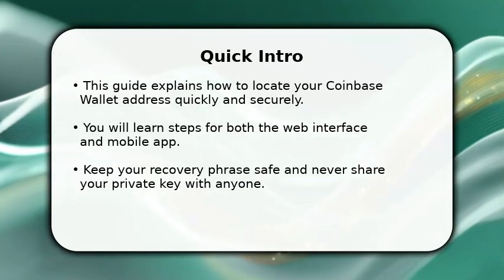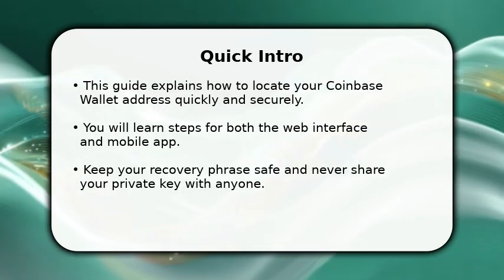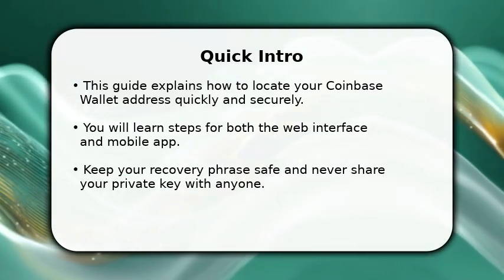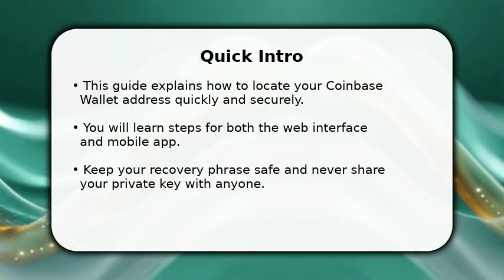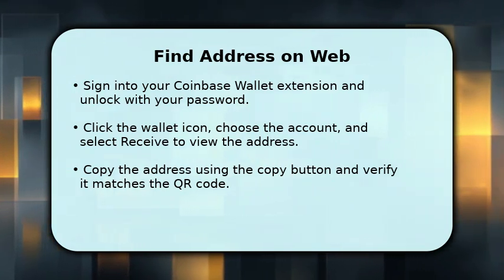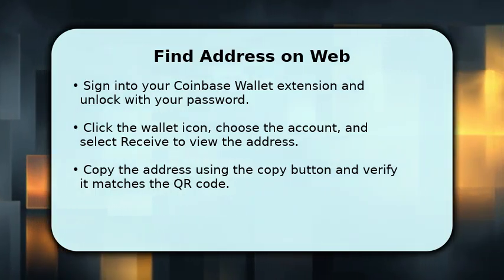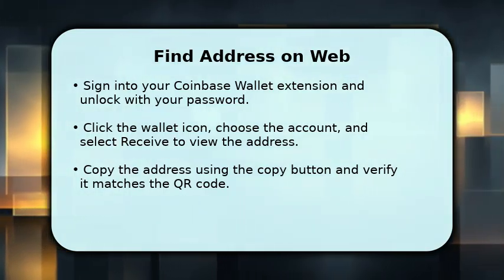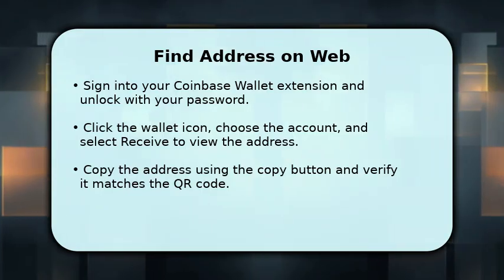How to Find Coinbase Wallet Address (Full Guide)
How to Find Coinbase Wallet Address (Full Guide) | 💵 A book that can truly change how you think about money — *The Simple Path to Wealth* ▸

Are you looking for a step-by-step guide on how to find your Coinbase wallet address? Look no further! In this video, we will walk you through the process of locating your Coinbase wallet address. Whether you're a seasoned investor or just starting out with cryptocurrency, understanding how to access your wallet address is crucial for making transactions and managing your digital assets. We'll cover everything from creating a new account to accessing your existing wallet.